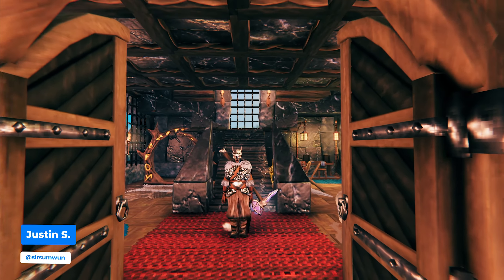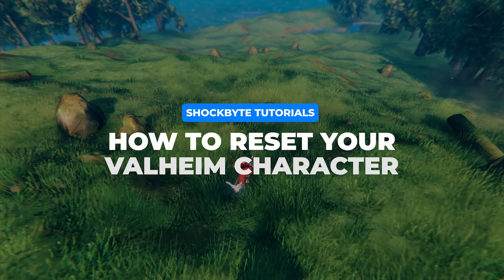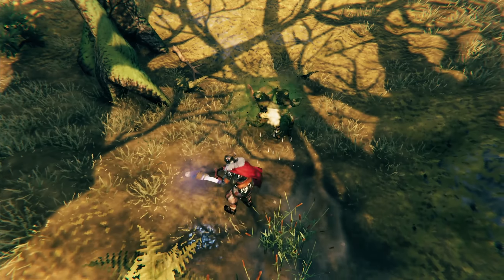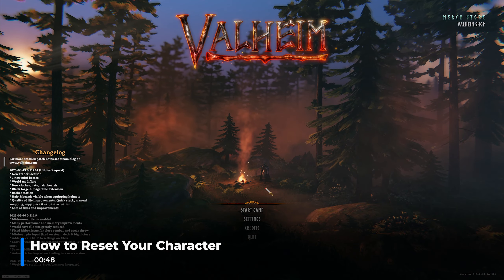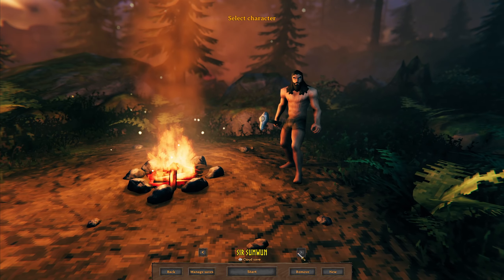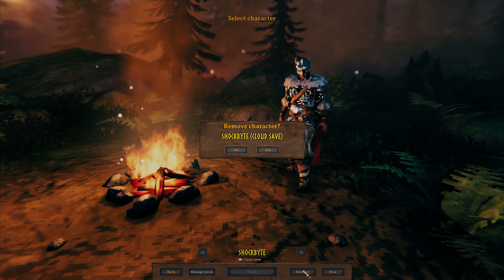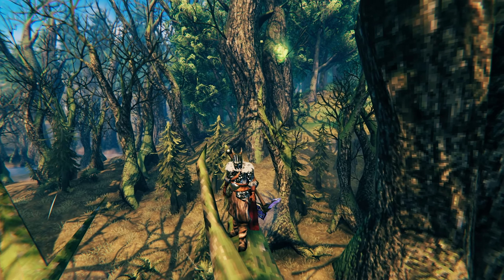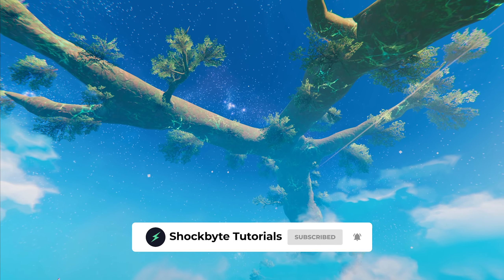How to Reset Your Valheim Character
CHAPTERS:
00:00 - Intro
00:17 - Information & Reasons About Resetting
00:48 - How to Reset Your Character
01:11 - Outro